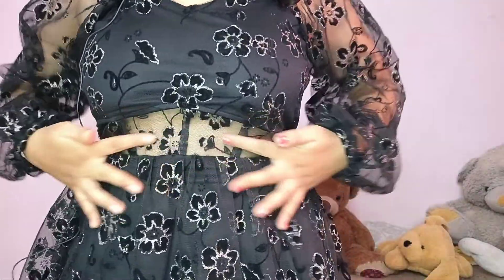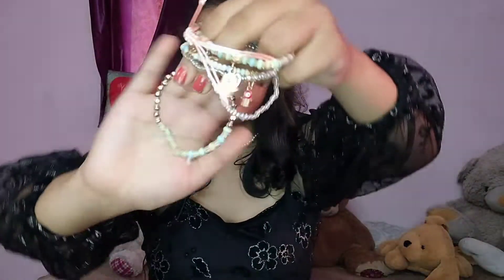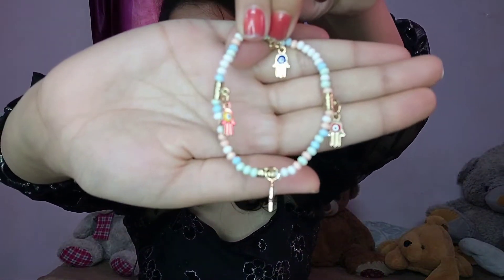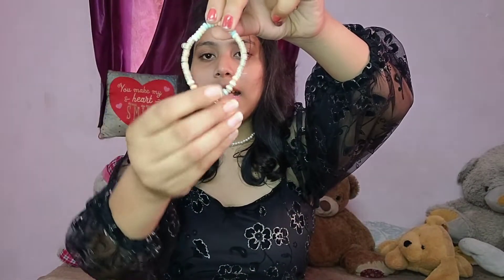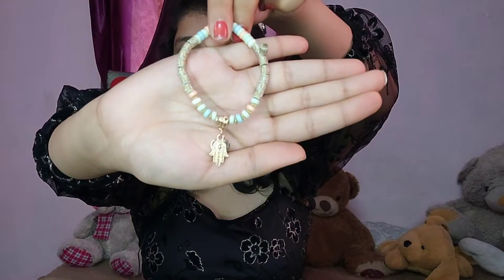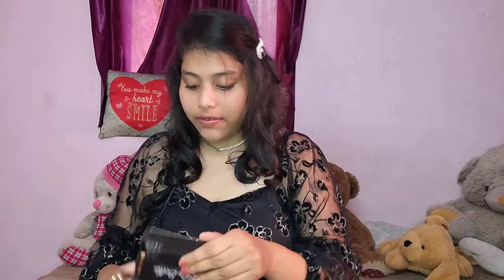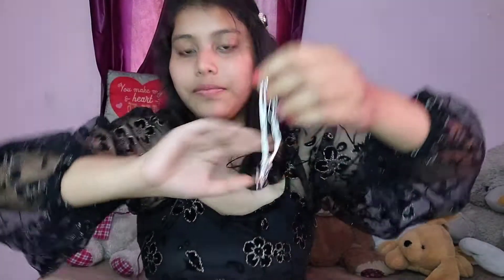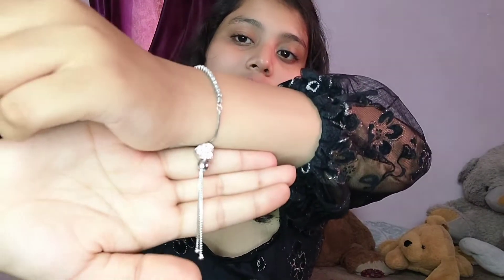Amazon haul || Jewelry || Bracelet || bracelets haul || below300 || below 300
I am here with jewelry haul. This is a bracelet haul choosen by keeping in mind their quality and appearance ❣️
Any suggestions on improvement will be much appreciated!

Evil eye cluster bracelet

Round loop bracelet, rose gold plated

Silver plated Star bracelet

Silver plated heart bracelet

Gadgets I use:

My phone
iQOO Z3 5G (Cyber Blue, 8GB RAM, 256GB Storage) | India's First SD 768G 5G Processor | 55W FlashCharge | Upto 6 Months No Cost EMI

Ring light tripod stand

Mic
Limited-time deal: Maono AU-100 Condenser Clip On Lavalier Microphone with 6 Meters Audio Cable

Q&A (about me❣️)

1) What is my name!?
- Its Amnaz Shaikh ❣️

2) What is my age!?

3) What is my height!?
- Its 5'4" I guess.

4) My favourite color!?
- Purple 💜

5) Animal I love!?
- All except for creepy crawlies!